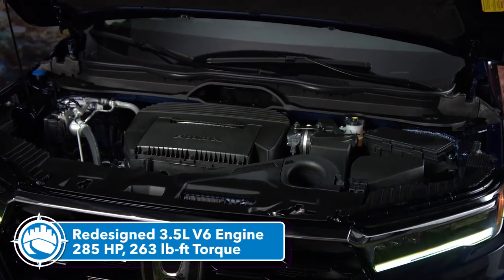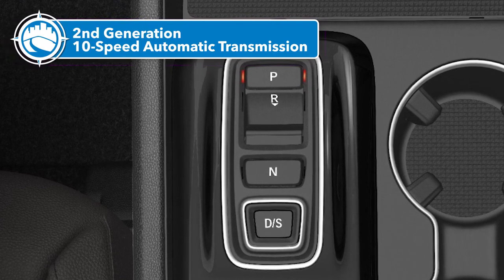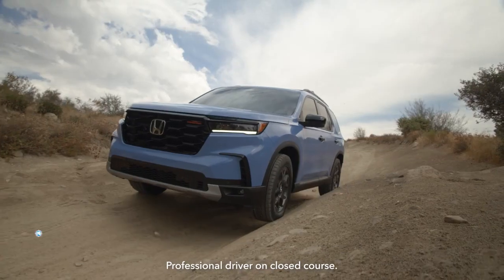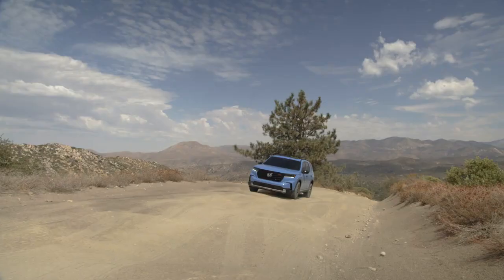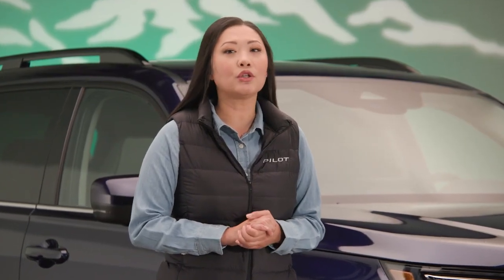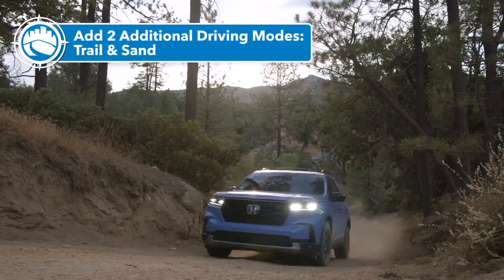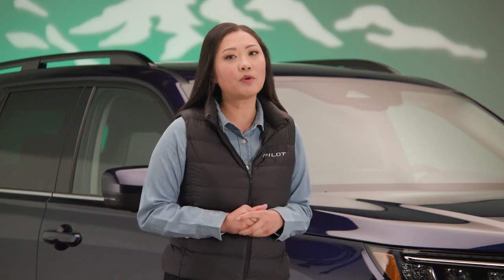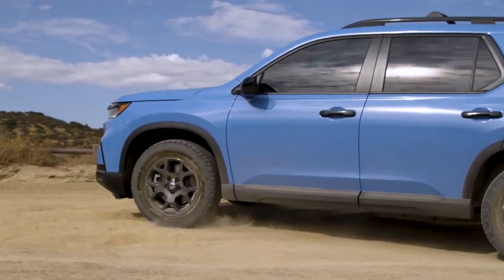2023 Pilot Walkaround Drivetrain & Chassis